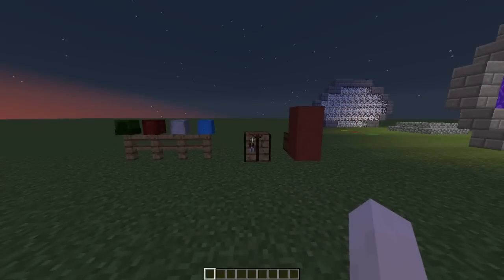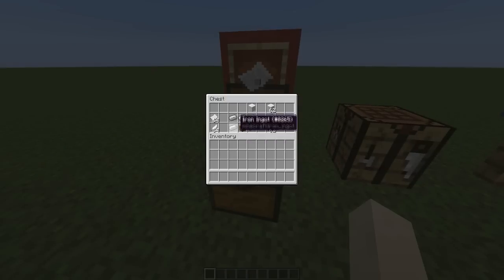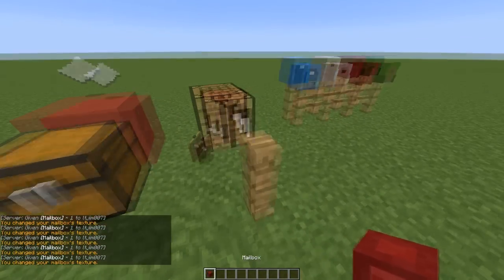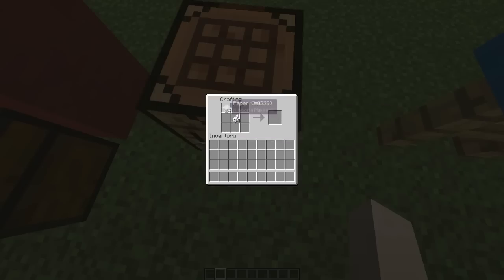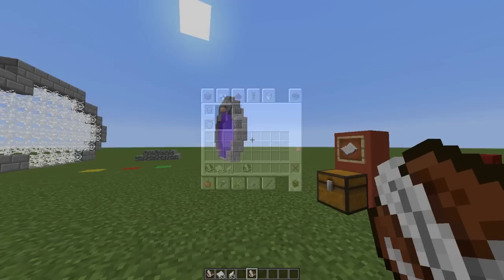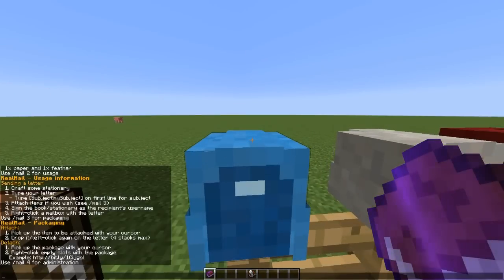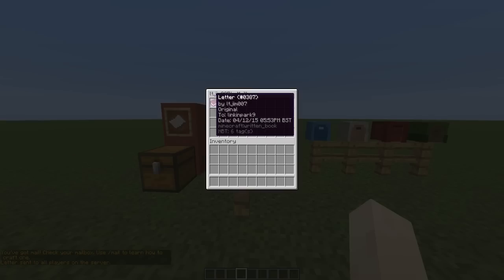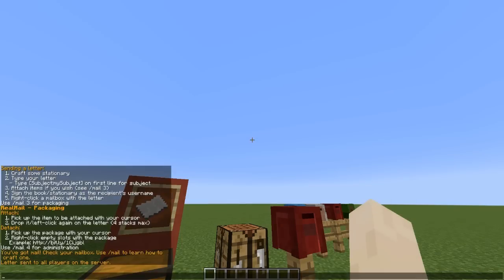Minecraft Bukkit Plugin - Real Mail - Tutorial